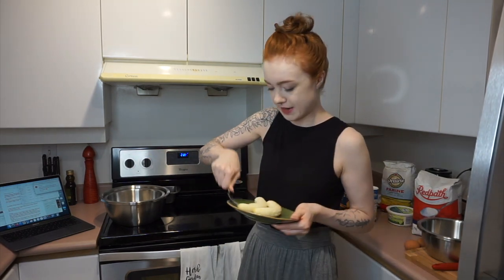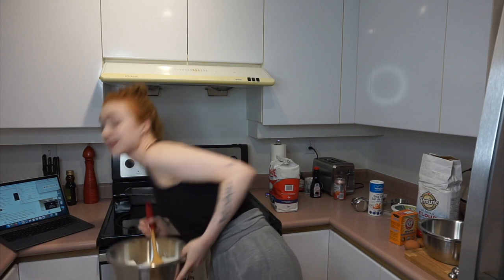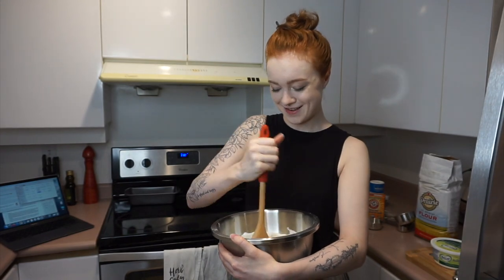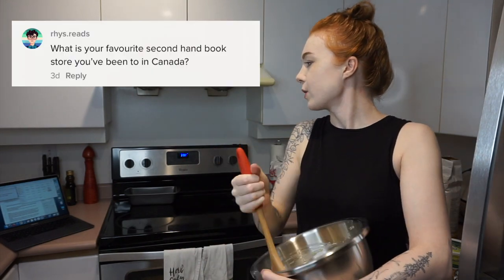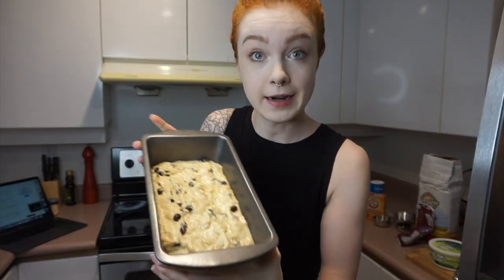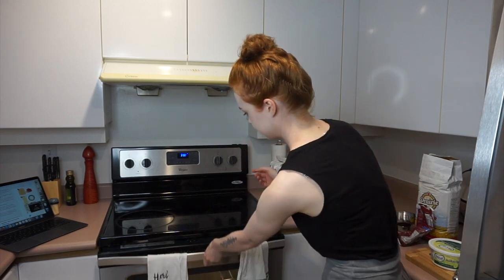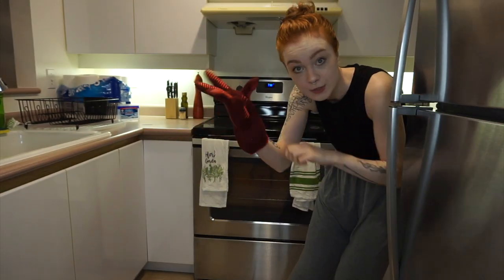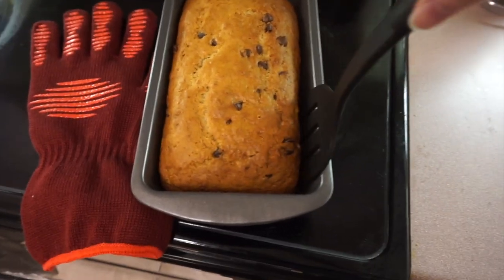Q&A while I bake banana bread!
I meant to have this video out last week, but exams and final essay have taken up all my time and brain power this month - but better late than never! Thank you to everyone who asked questions😊 I have some bigger projects in the works that I am looking forward to shooting soon, so keep your eyes out for end-of-summer videos!